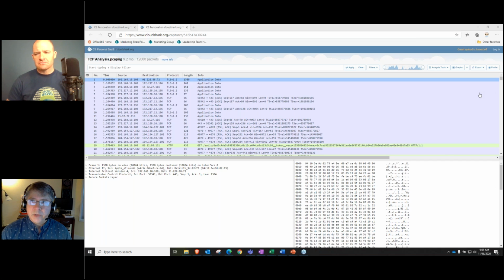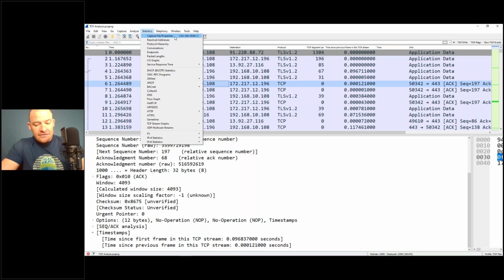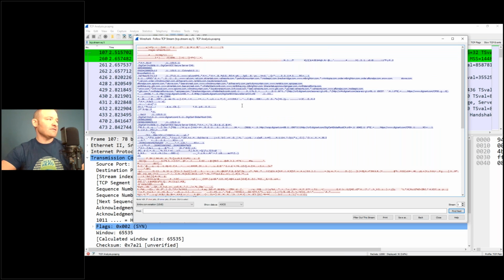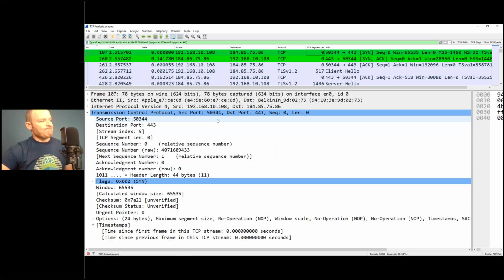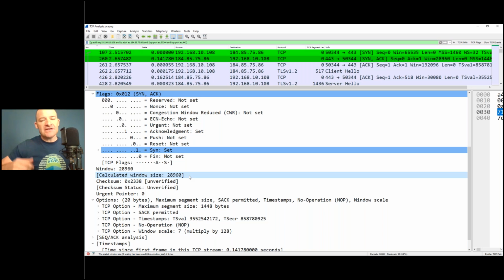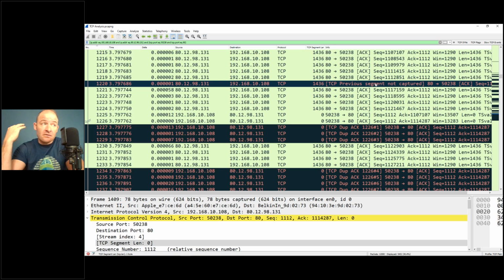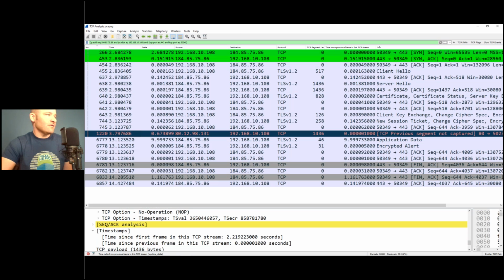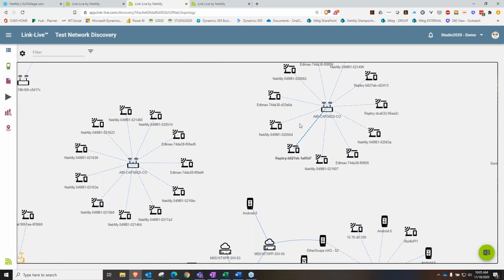Digging Deeper with WireShark - Finding Root Cause - Part 2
With NetAlly tools, we can effectively capture the packets that matter when troubleshooting complex network problems. But how can we interpret them and find root cause?  In this two-part series, we will explore how to capture packets with a NetAlly EtherScope nXG, then transfer the packet capture to Wireshark and start digging.

Part 2 – Digging Deeper with Wireshark - Finding Root Cause

The second session will be more in-depth using Wireshark, including using display filters, columns, profiles, and more features within to hone in on problem. Be sure to have a copy of Wireshark installed and ready, because the trace files covered in class will be shared so you can follow along with the presentation.

Hosted by
Chris Greer, Packet Analyst, Packet Pioneer, LLC
Dan Klimke, Director of Product Marketing, NetAlly